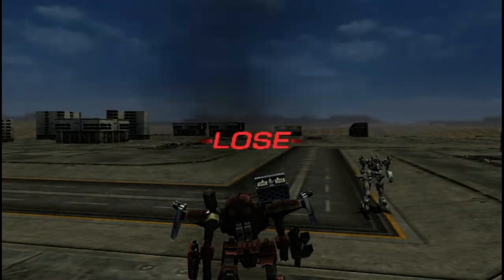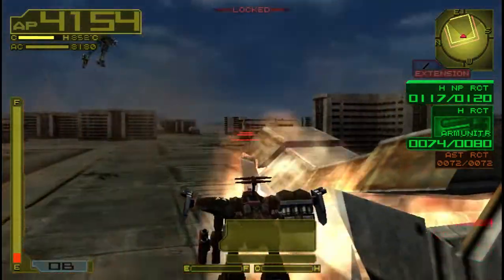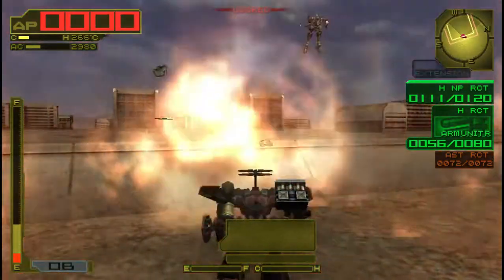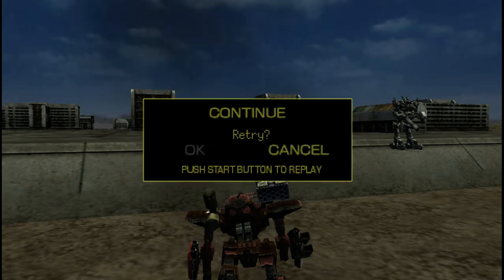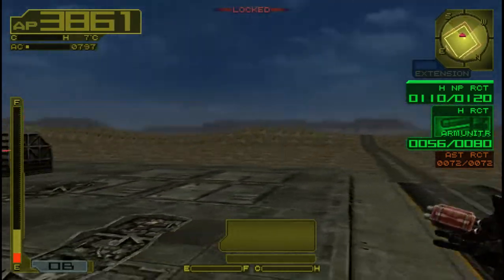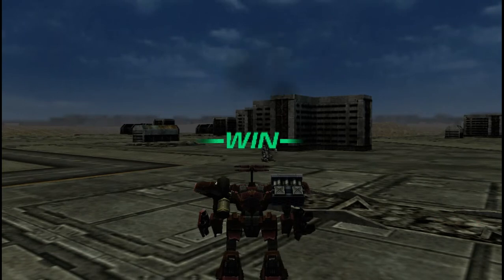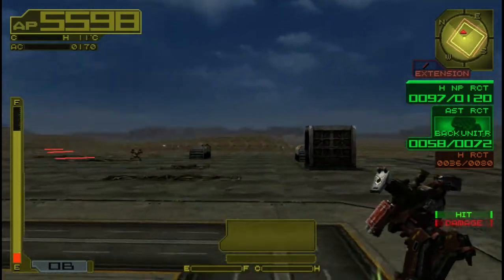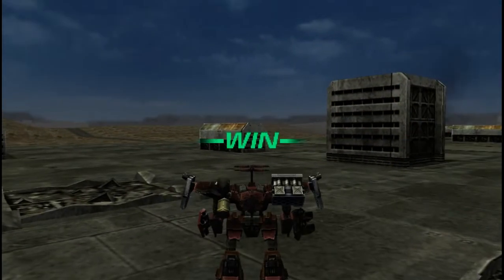Javelin AI Forbes 4 Rocket Only (Fus Ro DIDI)